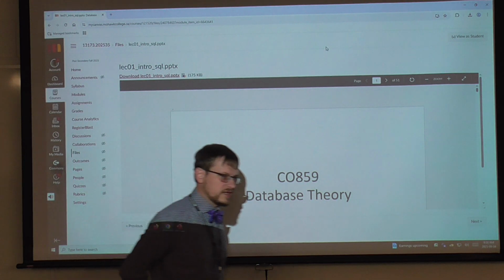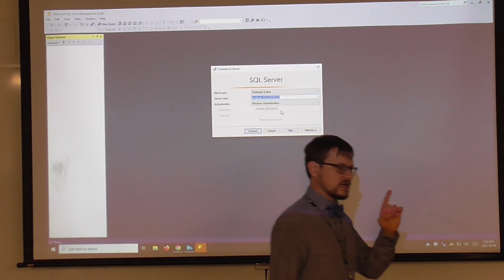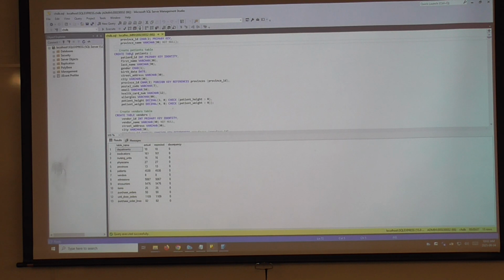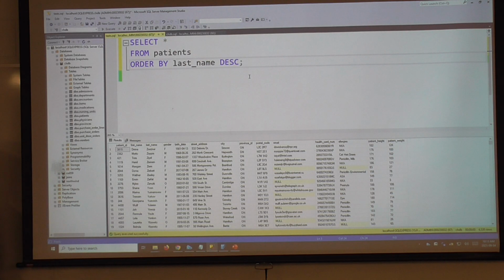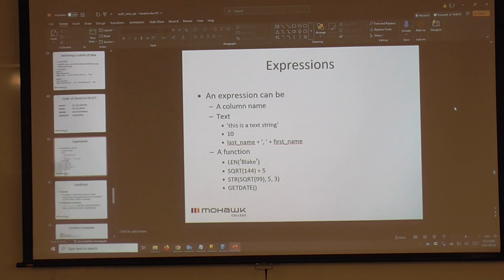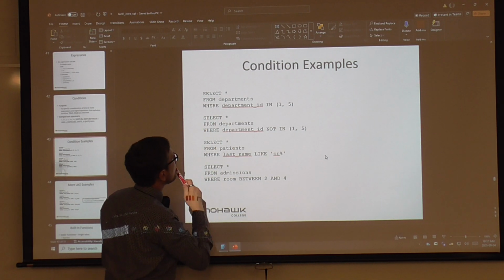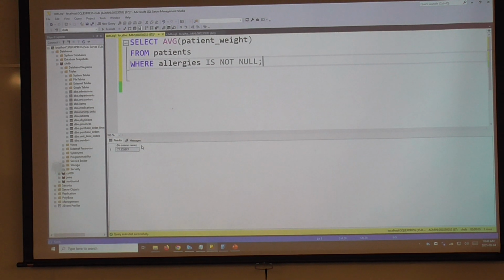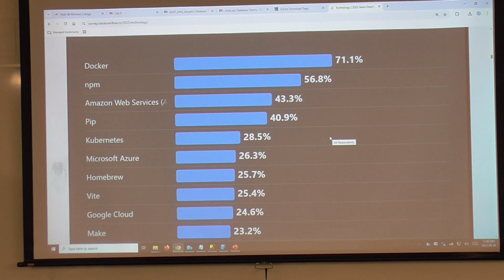Database Theory Fall 2025 - 1